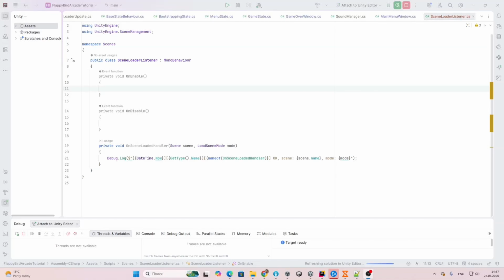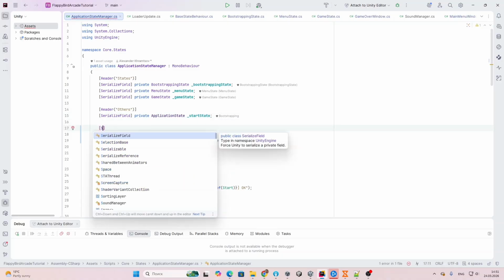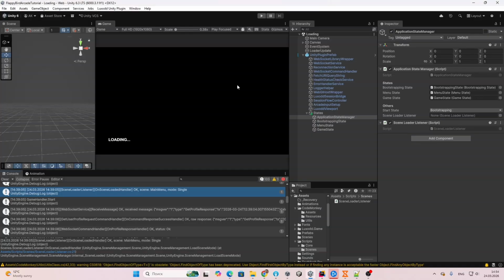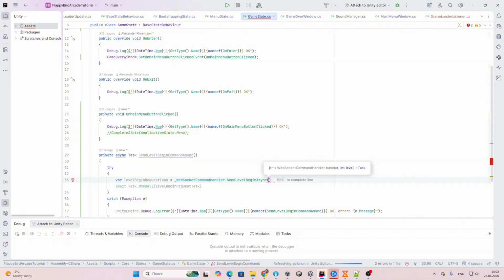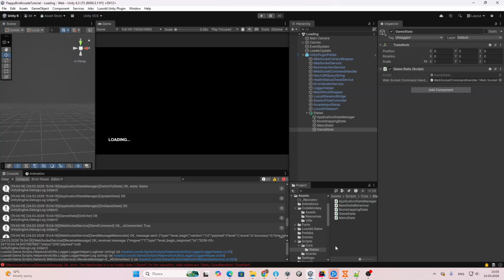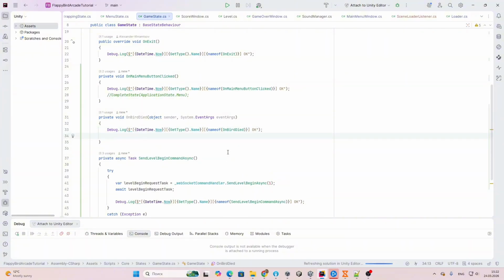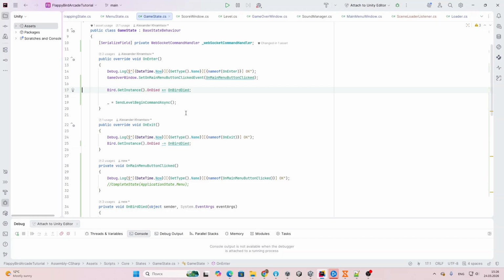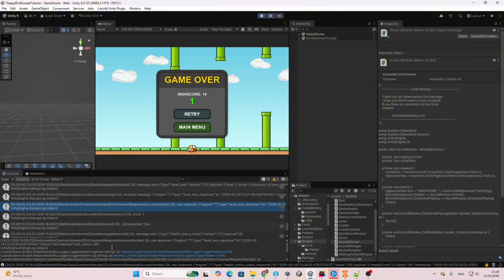Luxodd Dev Series #6